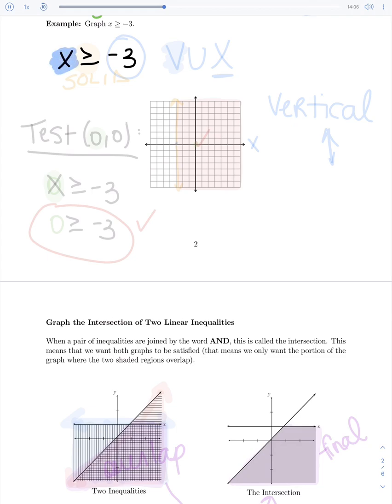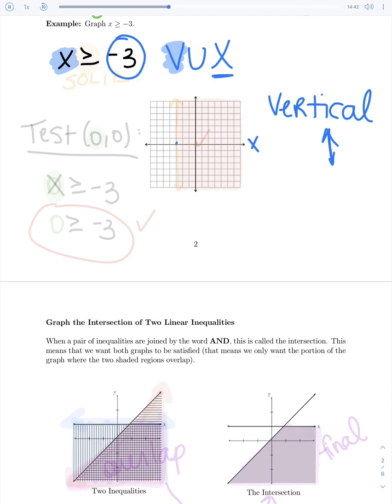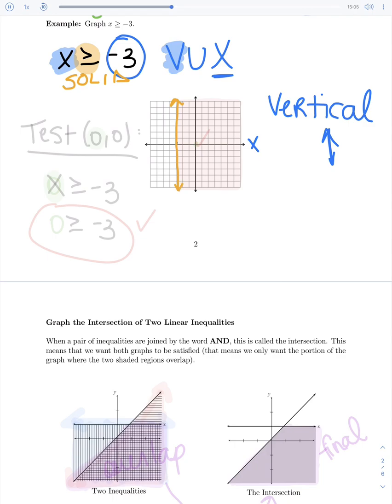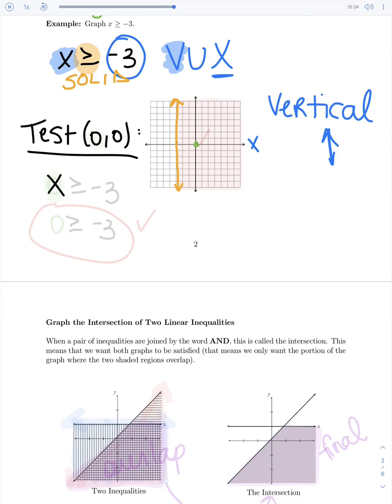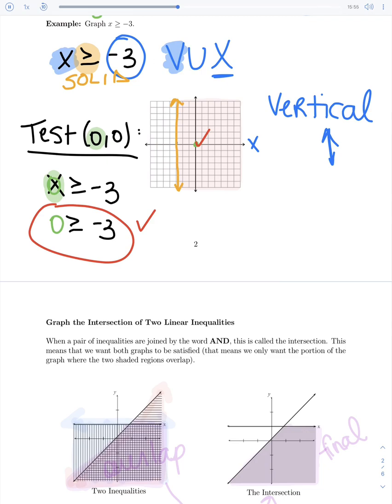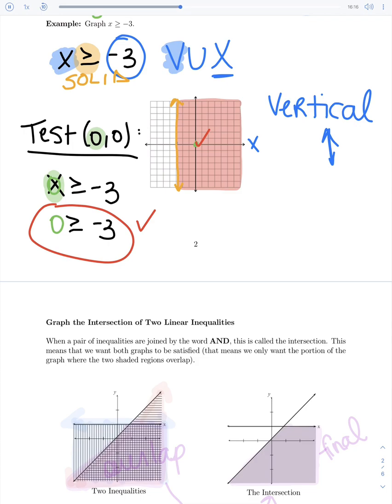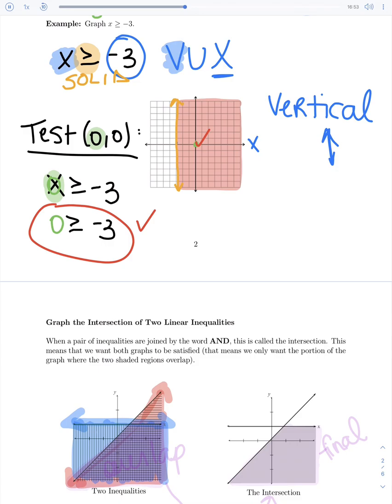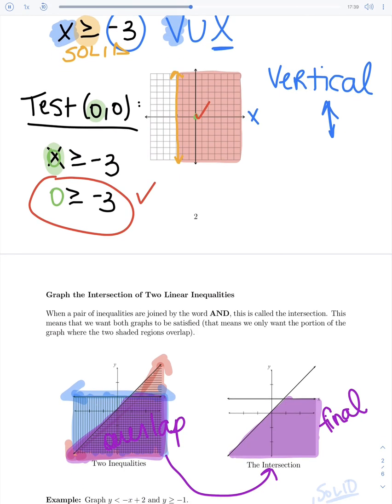MAT 1033 Chapter 2 Section 4 Part 2